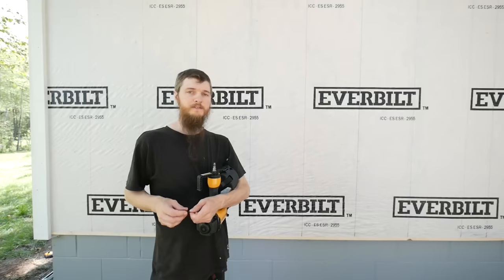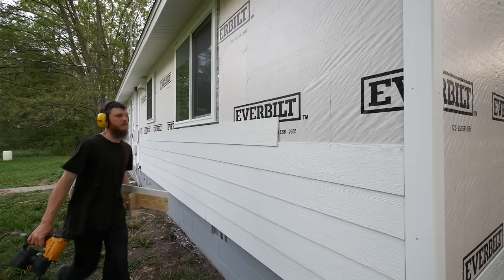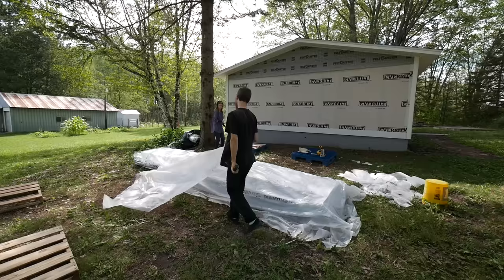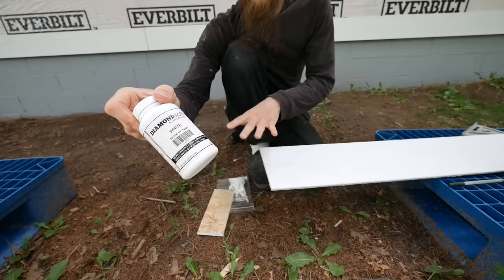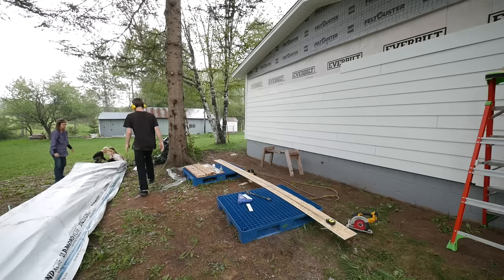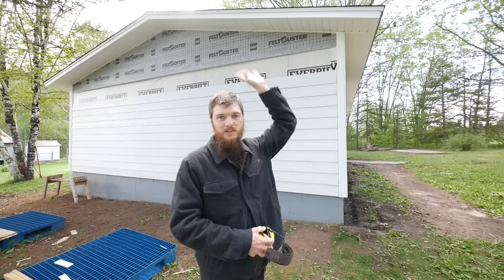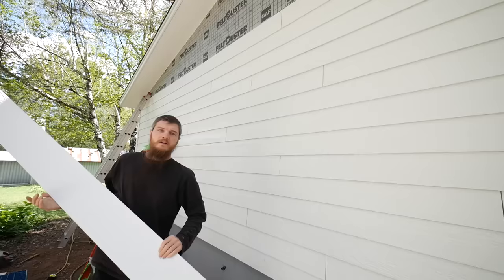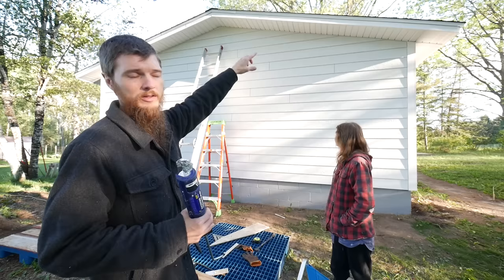DIY Couple Installs LP SmartSide on their 1970's Mobile Home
Siding gauge attachment

More mobile home renovations as we install our new LP SmartSide siding.